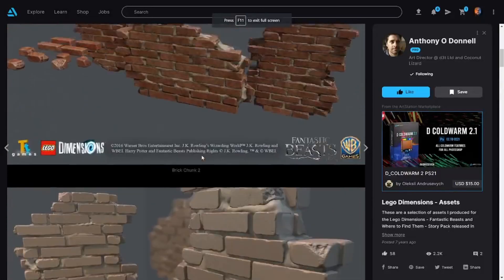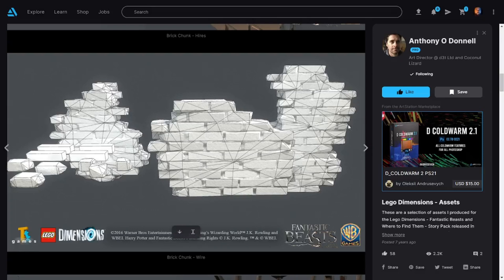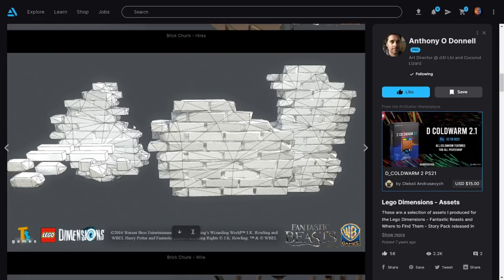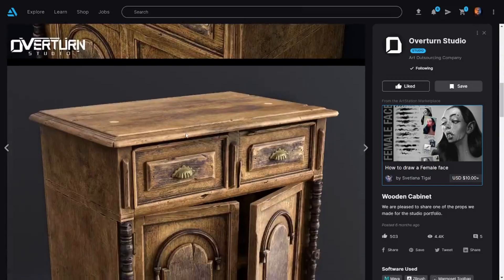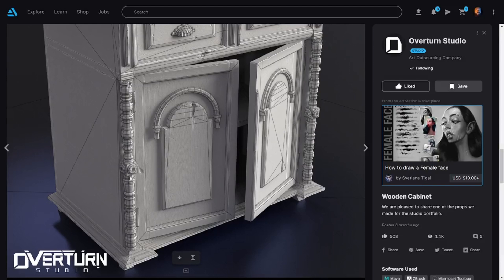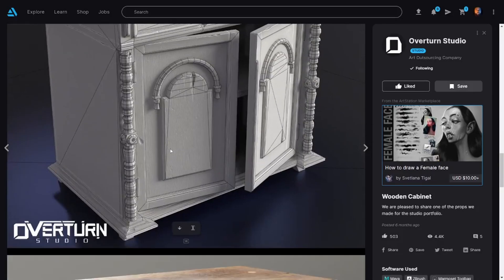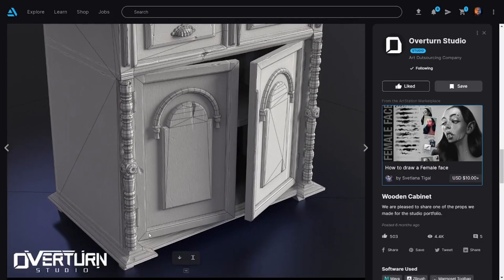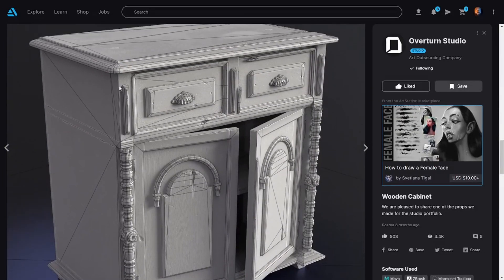What Does Good 3D Modelling Optimization Look Like? (Prop Edition)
Let's take a look at a few prop assets that are well optimized for baking and gameplay purposes.